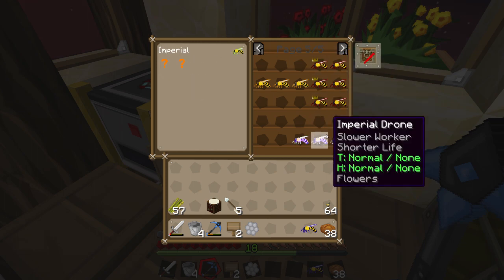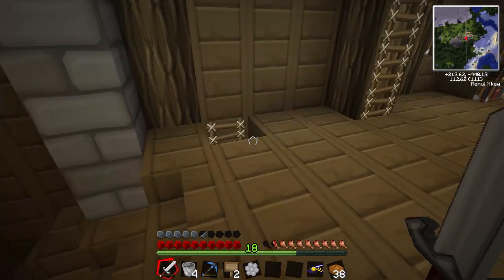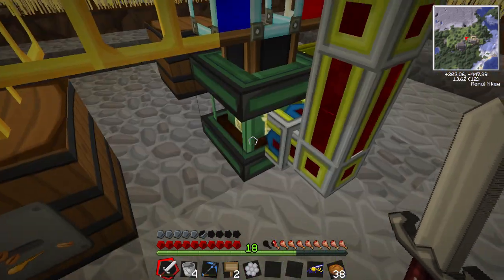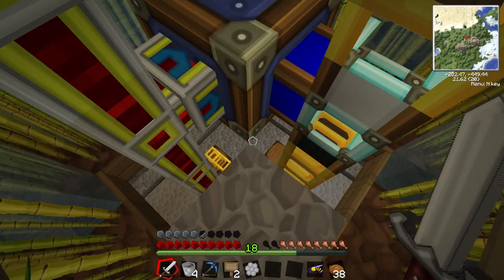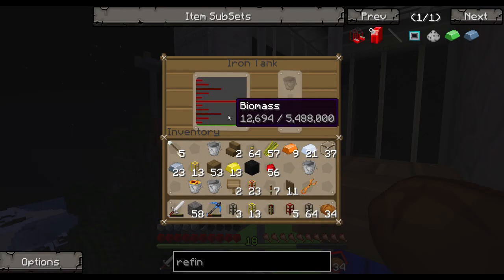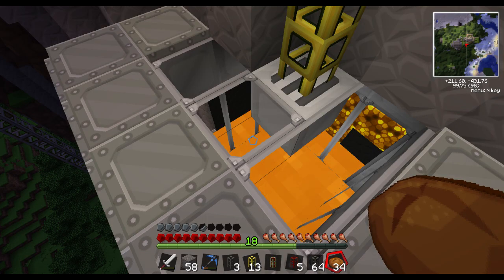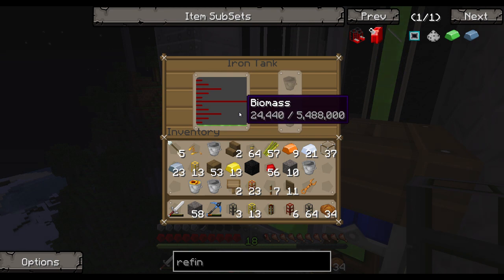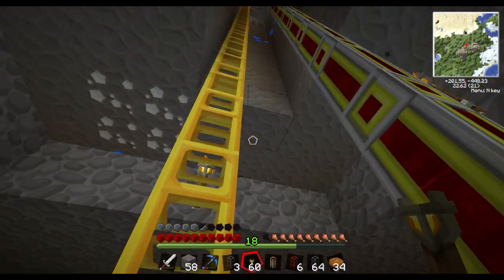Feed The B-Team! Ep23 - "We Are Power Idiots!" Feed The Beast Modpack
Welcome to FEED THE B-TEAM on the new Mindcrack Feed The Beast server!

Feed The Beast is a package of mods (similar to Tekkit) that add about a bajillion new things to see and do in Minecraft.

In this Episode...I'm supposed to be going insane trying to breed bees...what in the heck am I doing with biomass and fuel and all this? Math is hard!!!

SEND ME FANMAIL, COOL TOYS, AND YOUR UNWANTED GOLD JEWELRY!!! ;-)